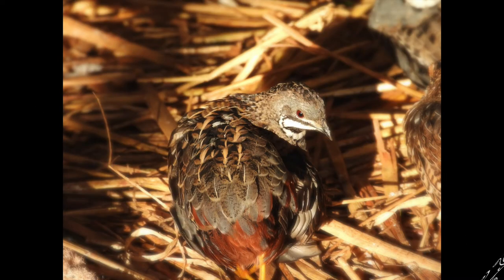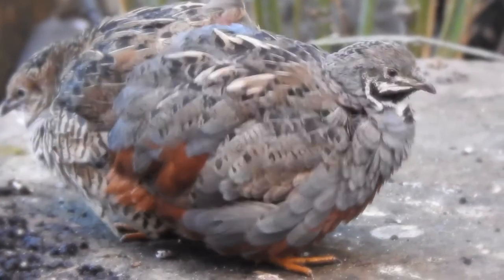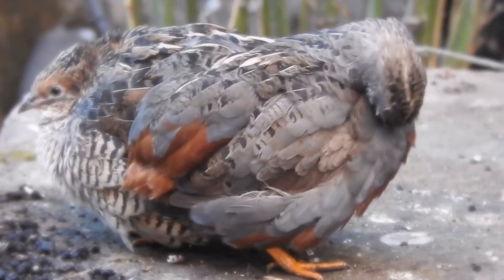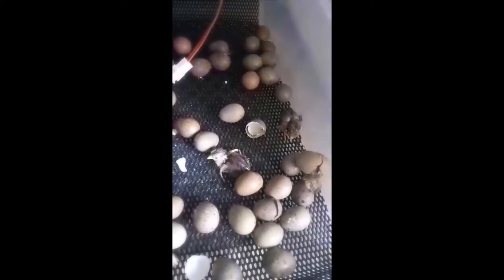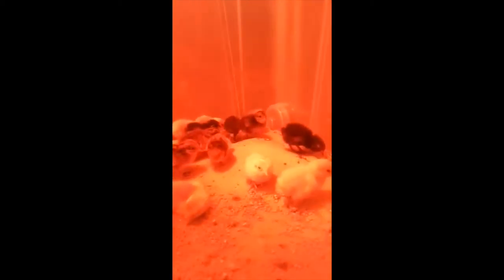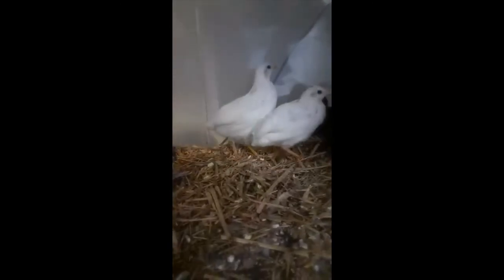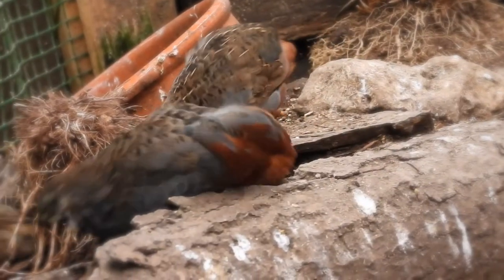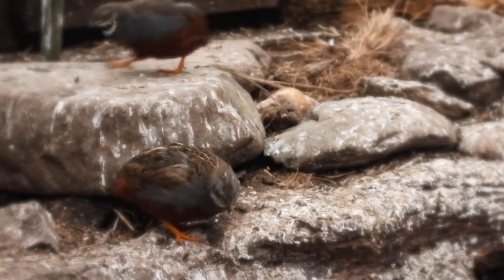Chinese Painted Quail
Chinese Painted Quail ( Button quail ) our birds and the birds we have been hatching from egg to adult.